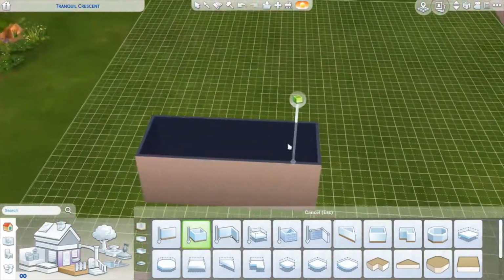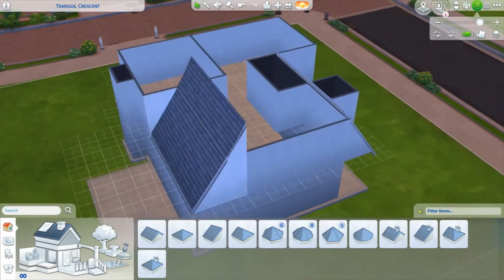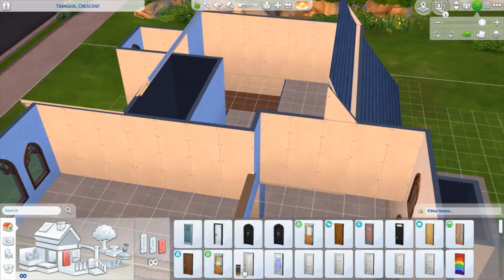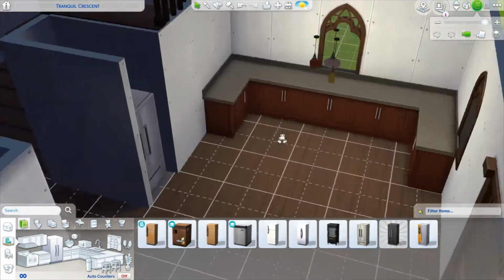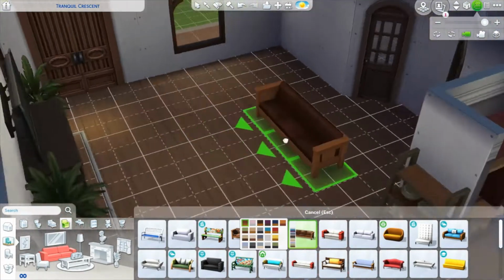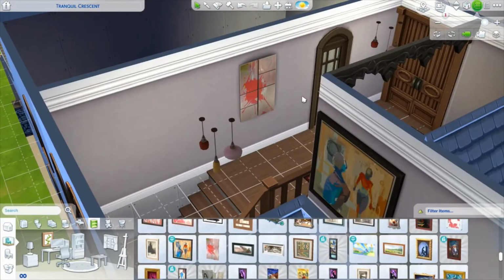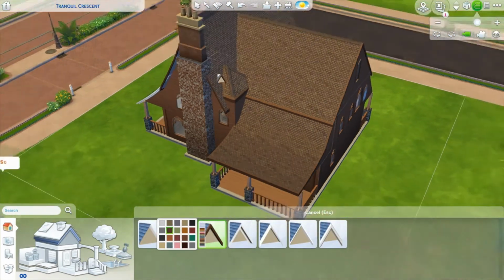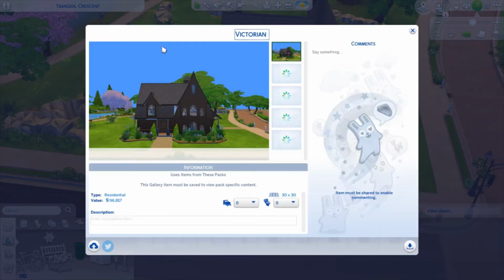Victorian Home| The Sims 4